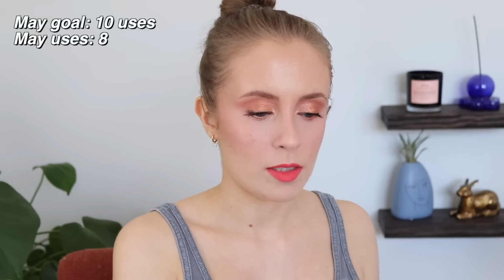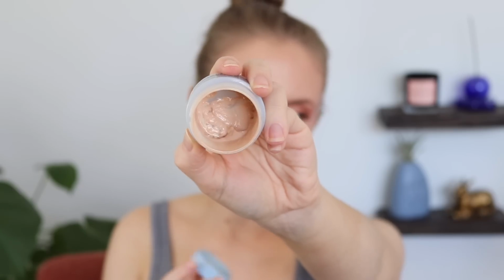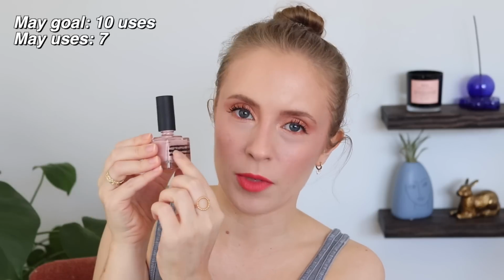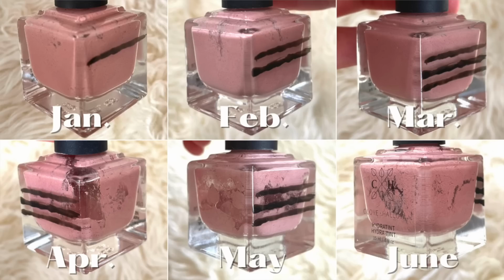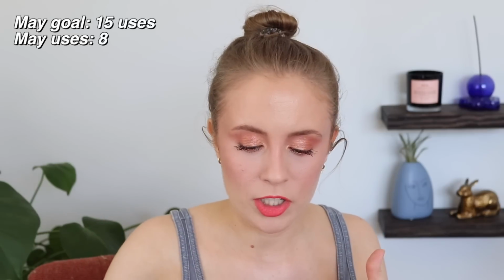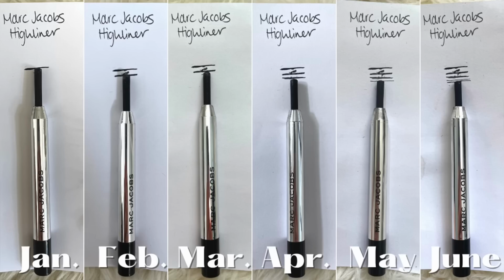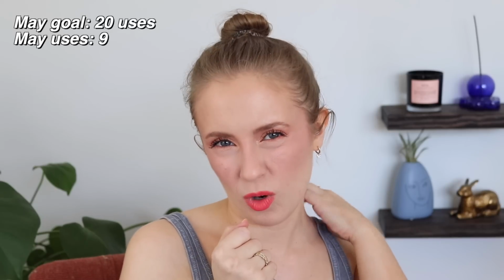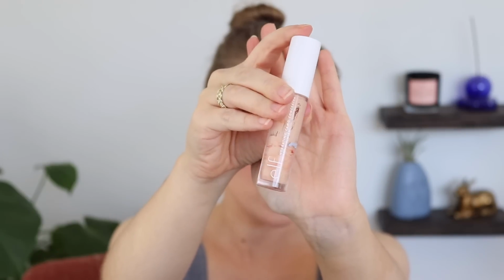PROJECT PAN UPDATE: Another Empty! // June 2022 Year-Long Rolling Project Pan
Time for my project pan update for June 2022! A little bit of progress plus one new roll-in!

☁ PRODUCTS MENTIONED ☁

⊛ becca mini liquid highlight (champagne pop): discontinued

⊛ *clove & hallow hydratint blush (blossom): discontinued

⊛ jordana bronzer (sunkissed): discontinued

⊛ marc jacobs highliner mini (black): discontinued

⊛ nyx vivid halo liquid liner: discontinued

⊛ Eyeshadow: Colourpop Miss Bliss palette, Natasha Denona single in Silk
⊛ Lip: Bite Stinger

☁ FAQ ☁

⊛ Skin type? Combo & acne prone
⊛ How old are you? 27
⊛ Lighting: mostly natural light
—ring light

☁ ABOUT ME ☁

☁ CRUELTY FREE ☁

On my channel I try my best to only feature brands that don't test on animals. My most trusted cruelty free resources are Logical Harmony, Leaping Bunny,  Cruelty Free International (CFI), and Cruelty Free Kitty: